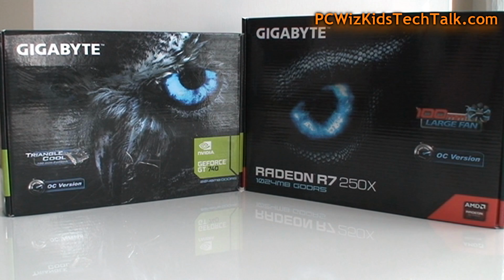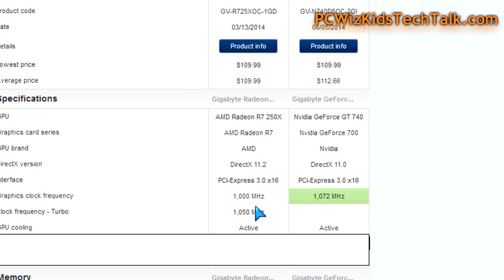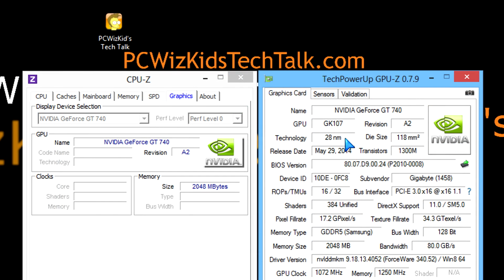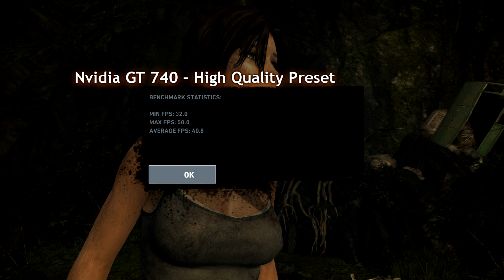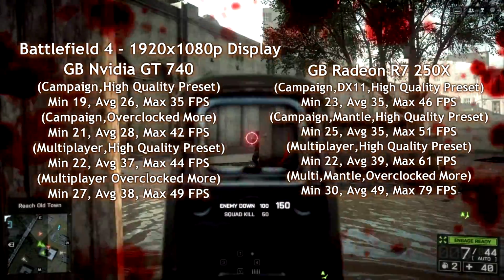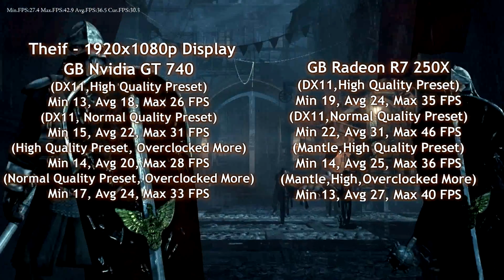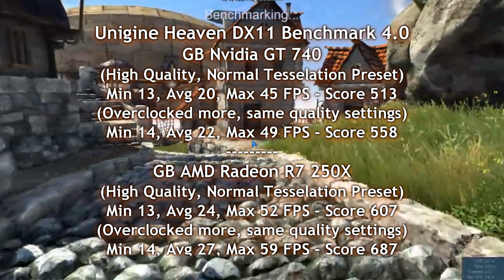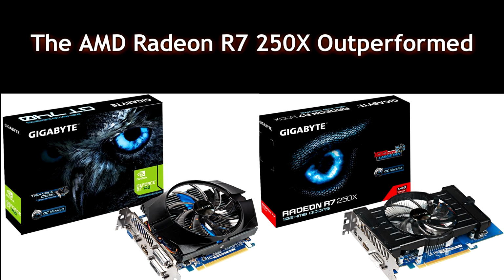✅AMD Radeon R7 250X vs Nvidia GeForce GT 740 Benchmark Review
bitcoin:14C1CQFAsTdzdfpdGd5qAsD2ZJmLGTNrNF

PCWizKid was fortunate to get two Gigabyte Model GPU's comparable in price, but what about performance?  Take a look at the benchmark review and comment what you think about the Nvidia GT 740 vs the AMD Radeon R7 250X Graphics cards from Gigabyte.

for more tips and tech reviews